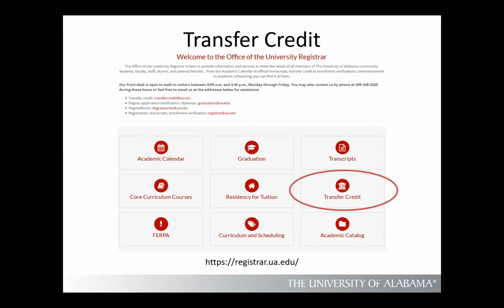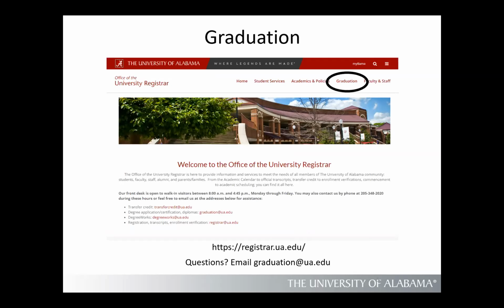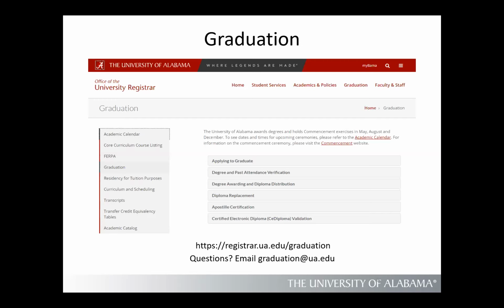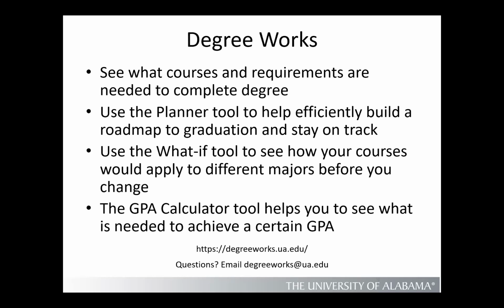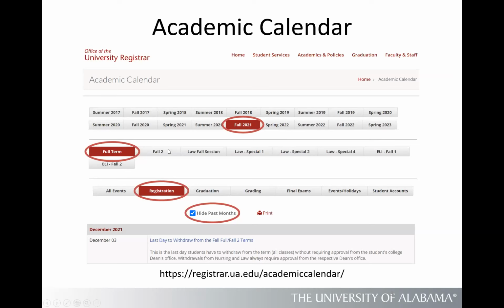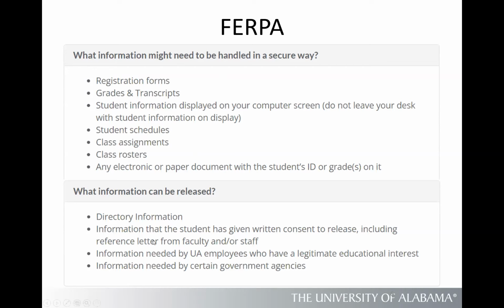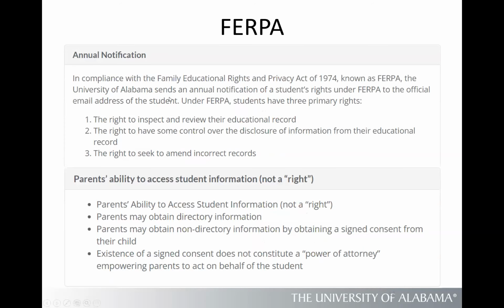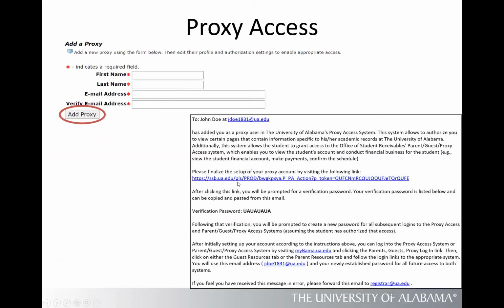Before You Go: University Registrar